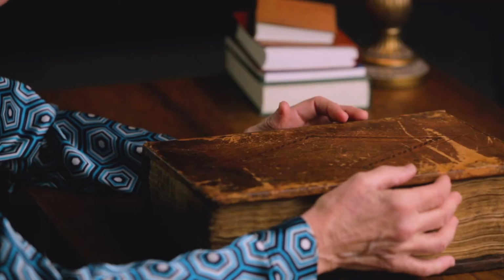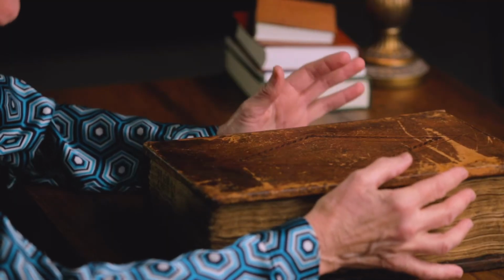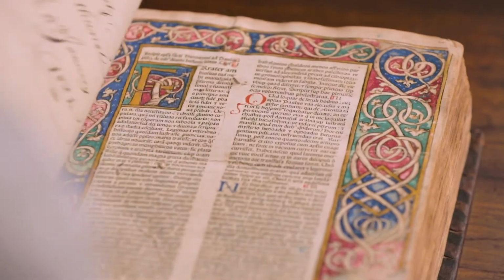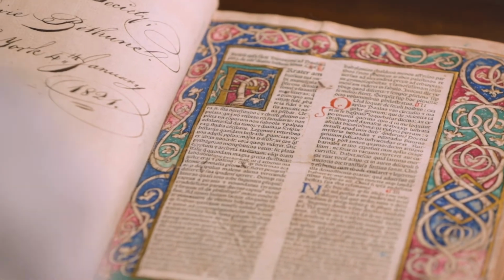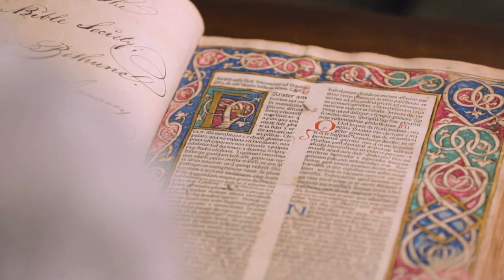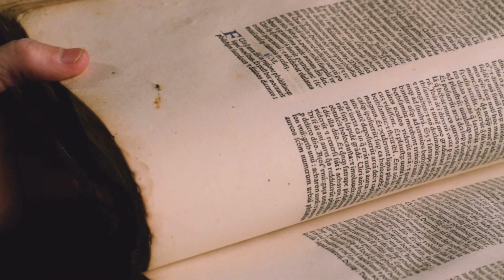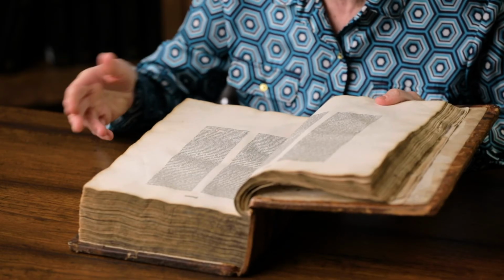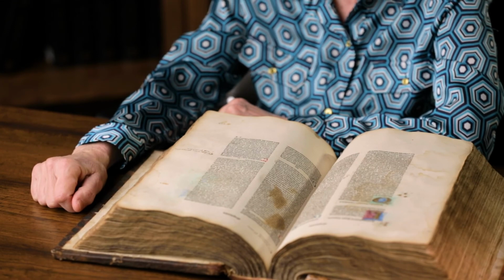Bible in Latin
Nicolaus Jenson, 1476
Rubricated red and blue, the first leaf illuminated; some stains.  Nineteenth-century calf.